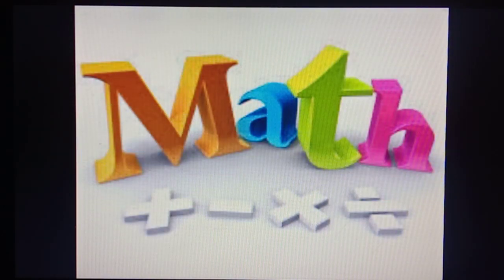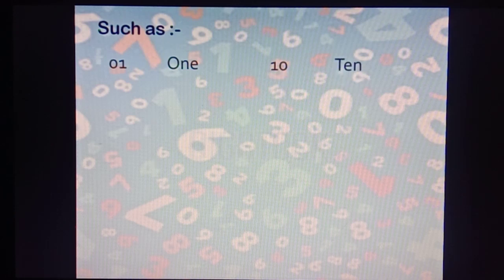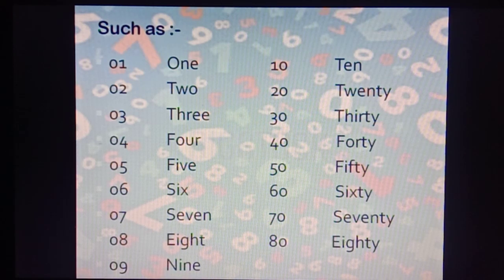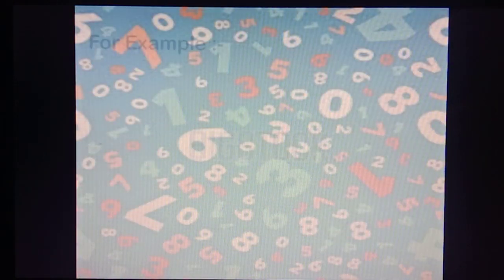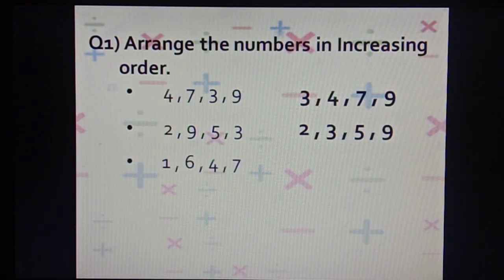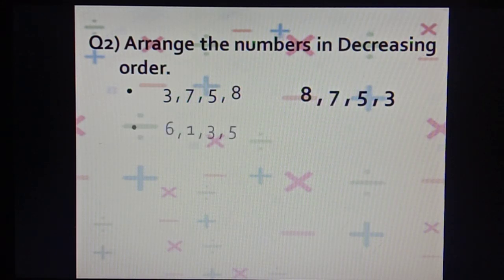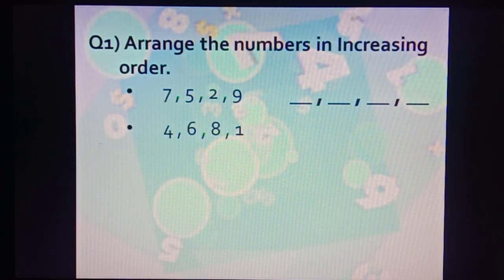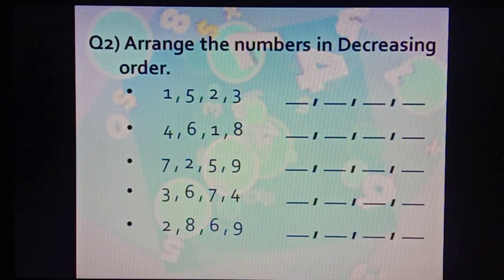Class 1 I Maths I Video 5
This is Digital Lecture of Maths for class 1st students.